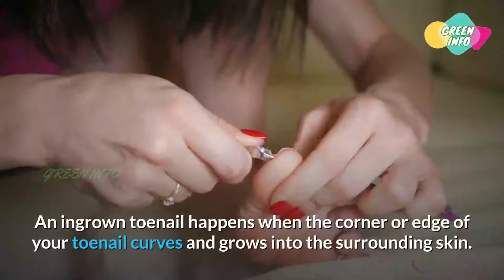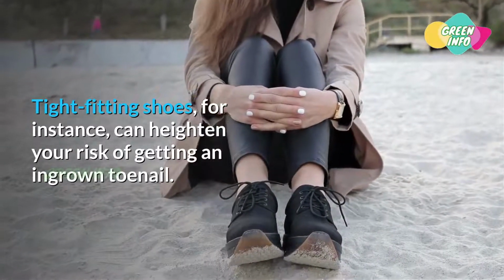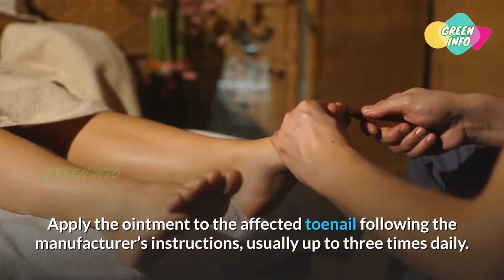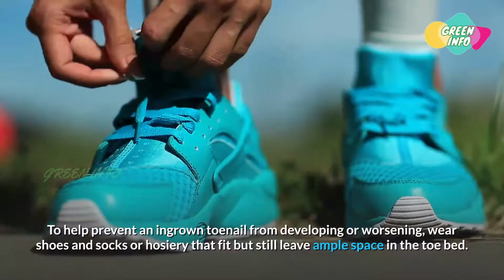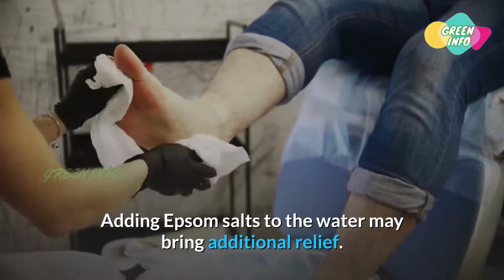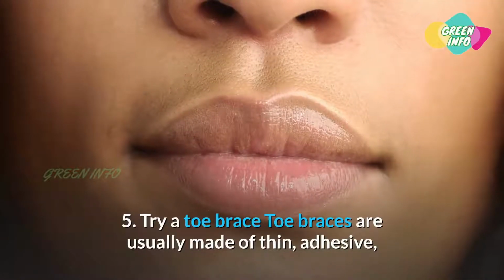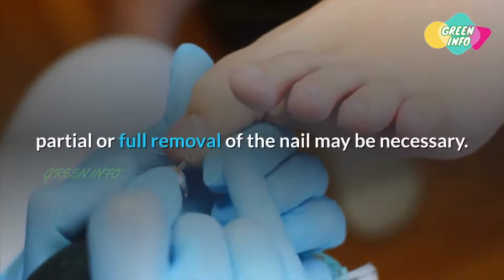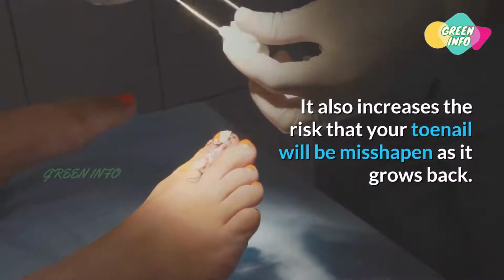How to Fix Ingrown Toenail Easy & Quick / Green Info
How to Fix Ingrown Toenail Easy and Quick / Green Info
An ingrown toenail happens when the corner or edge of your toenail curves and grows into the surrounding skin. This may cause pain, redness, and swelling. The condition is very common in both men and women. Your big toe is most likely to be affected.
There's no straight answer for what causes ingrown toenails. But it could be anything from your attire to your workout to your grooming habits. Tight-fitting shoes, for instance, can heighten your risk of getting an ingrown toenail. If your shoes fit too tight around the toes, it puts more pressure on the front of your foot, pushing your toes into the end.